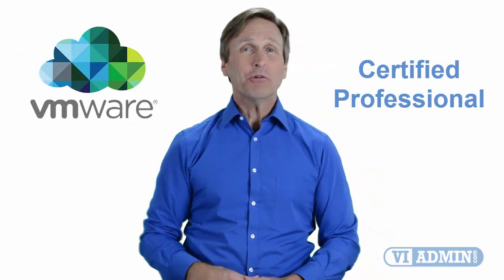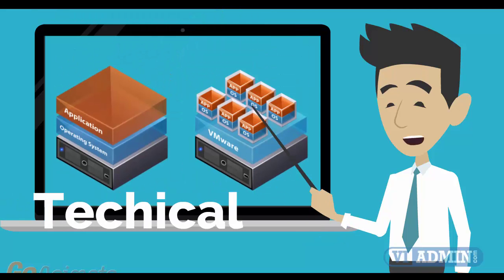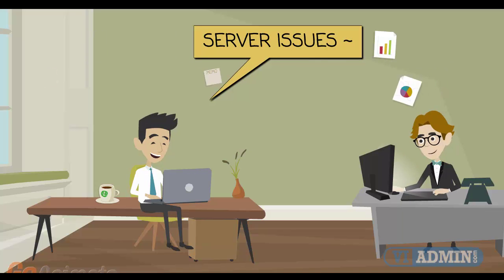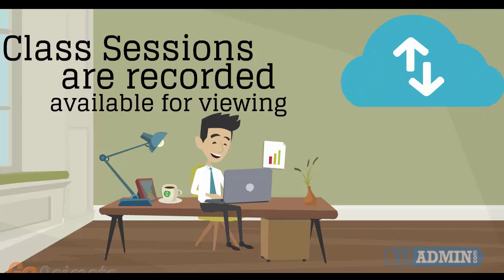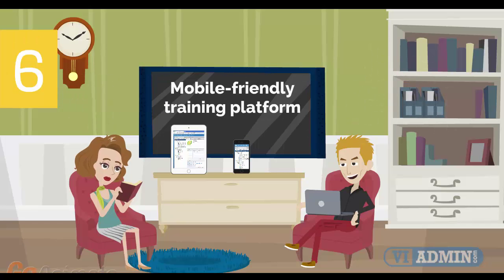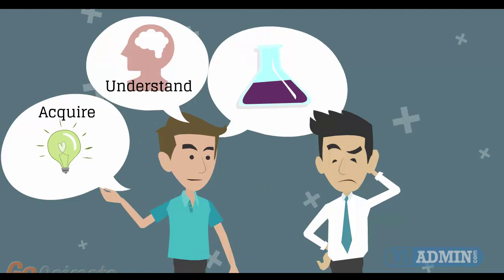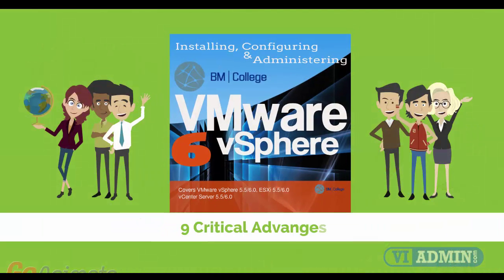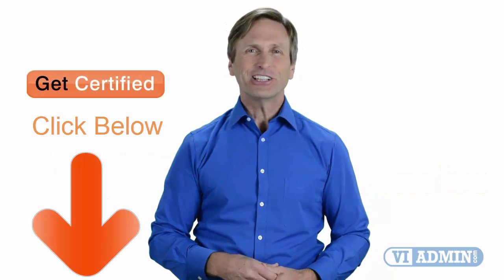VMware training Austin Texas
For those of you located in Austin Texas and looking to become VMware Certified Professional, in this video we'll provide you with an overview of what our online VMware classes look like and you will be able to clearly understand the specifics of what you receive when registering for the ”Installing, Configuring and Administering VMware vSphere” class.

For those who are wanting to become VMware Certified Professional, in this video clip we will supply you with an overview of what our classes online look like.
With the aid of a virtual classroom we offer this course in an instructor-led environment. The program contains
- technical presentations,
- live Q&A,
- demonstrations,
With our on-line schedule you’ve got four unique schedules to choose from: Day time, Weekend, Evening or Self-paced classes.
Our internet training offers Four weeks of usage of a dedicated VMware lab.
High grade training made up of between 40 and 45 hours of technical presentations and demonstrations.
24x7 Access to the training website to download the courseware and view replays of class sessions.

VMware VCP Exam Preparation. Courseware consisting of two books: Step-by-Step Lab Book and a VMware VCP Study Guide book.

Highly qualified tutors, each with years of experience.

Highly professional coaching, committed team of trainers, a month of course material, 24/7 use of training materials and laboratory setting.

Today - You can learn VMWare and enjoy top of the line education given by our trustworthy and certified coaches - no matter where in the world you might be!

2006 East 4th Street, Austin, Texas 78702

El Paso, Texas ZIP codes 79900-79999, 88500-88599 (PO Boxes), Area code(s) 915
Arlington, Texas ZIP codes 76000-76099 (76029 is exclusive to UT-Arlington), Area code(s) 682, 817, 214, 469, 972
Corpus Christi, Texas ZIP codes 78401, 78402, 78404, 78405, 78406, 78407, 78408, 78409, 78410, 78411, 78412, 78413, 78414, 78415, 78416, 78417, 78418, Area code(s) 361
Plano, Texas ZIP codes 75023-26, 75074-75, 75086, 75093-94, Area code(s) 214, 469, 972
Laredo, Texas ZIP code 78040–78046, 78049, Area code(s) 956